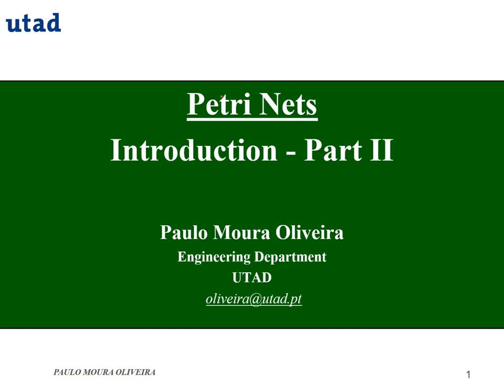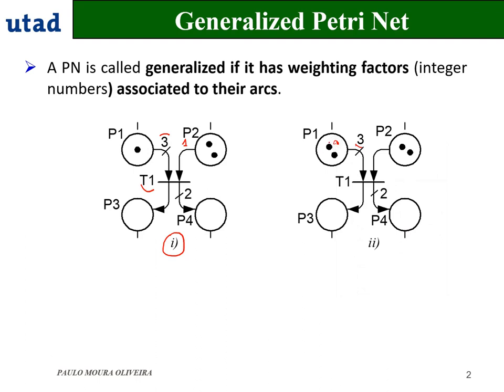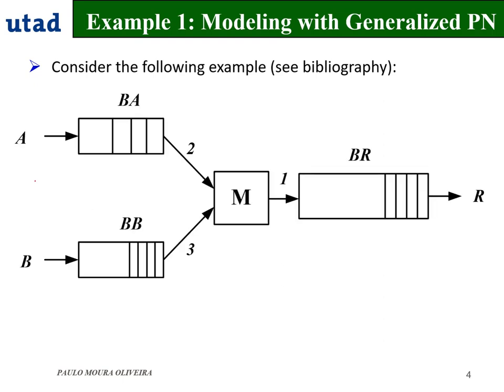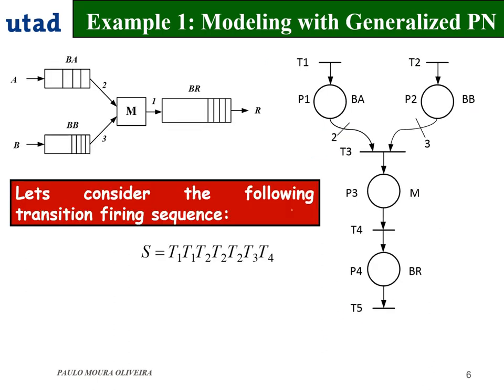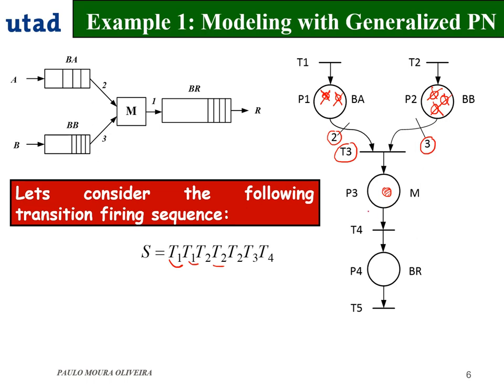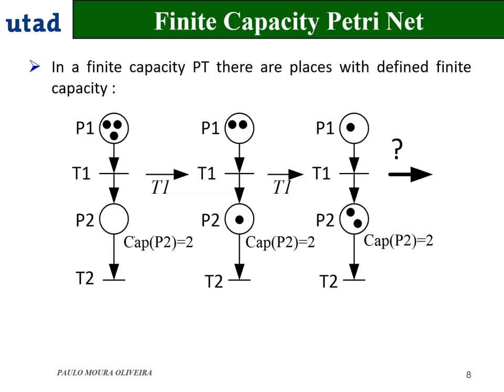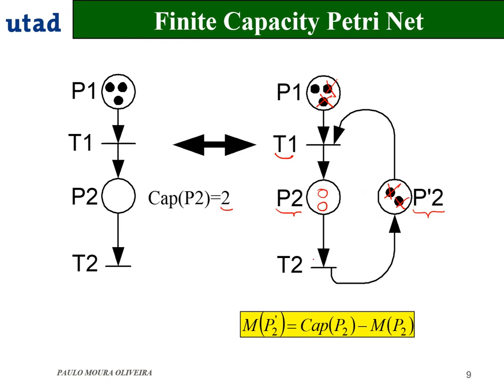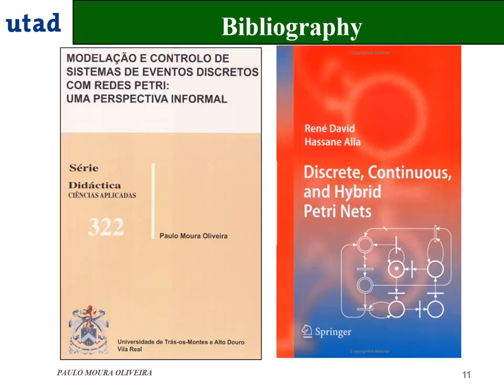Petri Nets 2 ( In English ) - with Manufacturing Examples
Generalized Petri Nets
Manufacturing Example
Limited capacity Petri Net